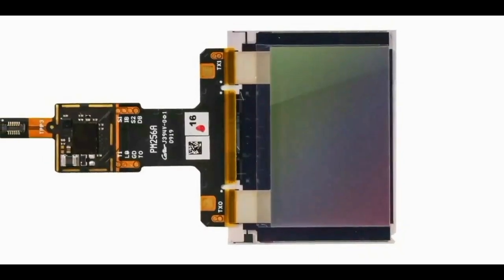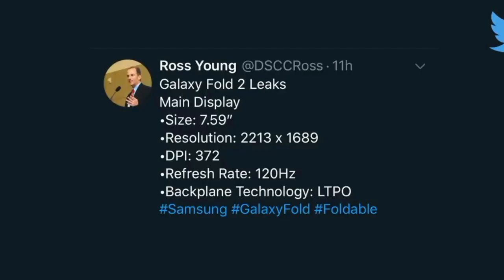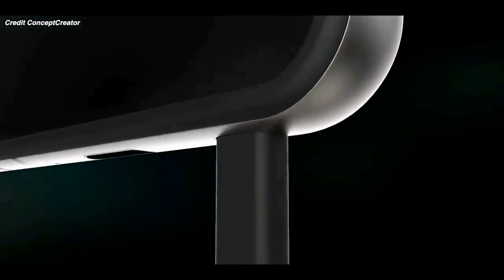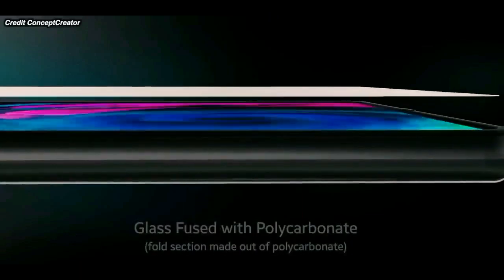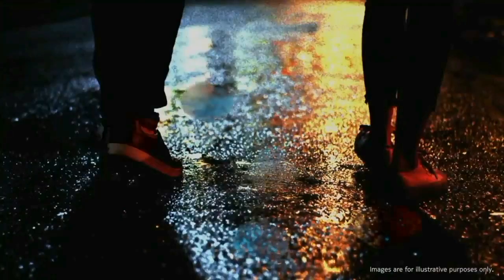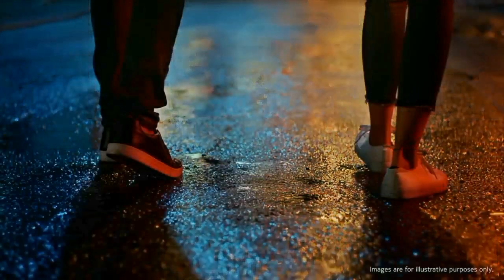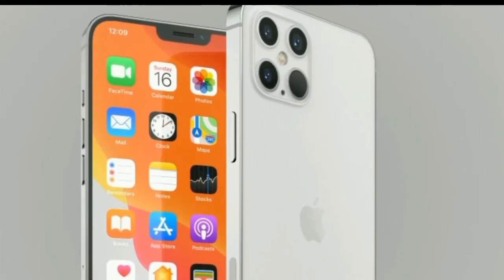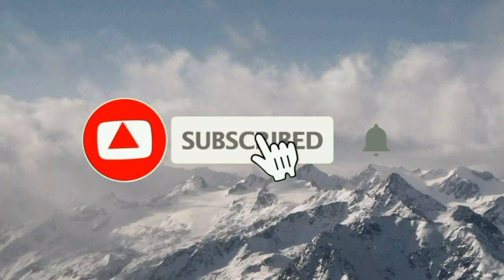Samsung 600 MP camera, NOKIA-indisplay camera|| it's tech time tamil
Samsung going beast in Megapixel count... It's gonna make 600MP camera... Fold 2 is gonna have a design change...
And other tech news...